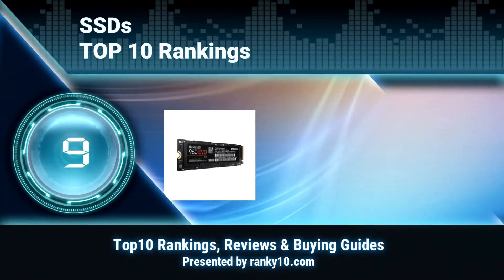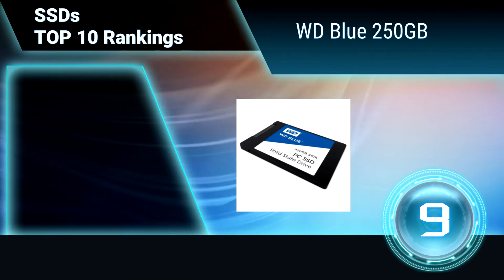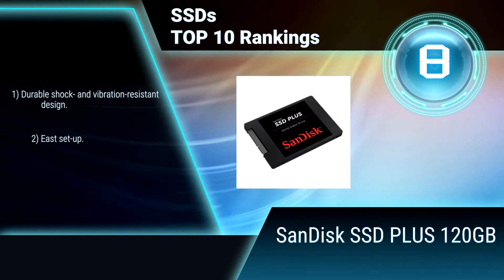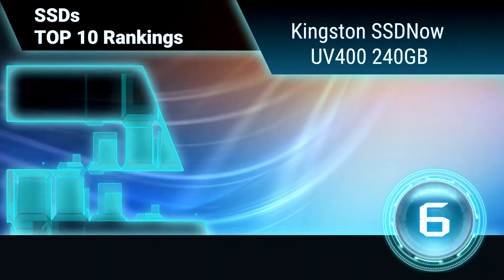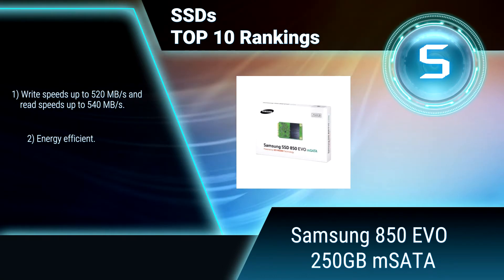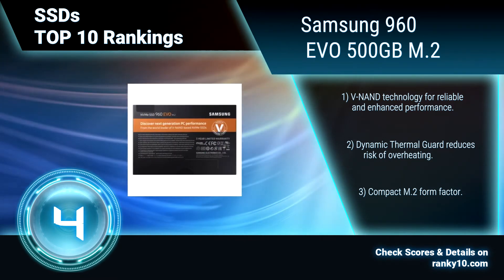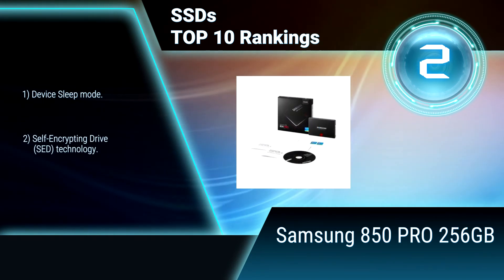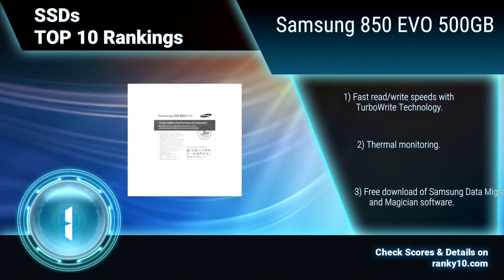SSDs Top 10 Rankings, Reviews 2017 & Buying Guides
We announce latest rankings of best SSDs. We researched countless popular items & selected the top 10.

Solid State Drive (SSD) uses flash memory or computer chip in order to retain data in the compact even when it’s turned off. The way tablet and smartphone works, the same principle and storage mechanism are applied to SSDs. A reliable and good quality SSD is an essential part of your data backup plan.

We hope this video will help you to choice best SSDs

1. Samsung 850 EVO 500GB
2. Samsung 850 PRO 256GB
3. Samsung 850 EVO 500GB M.2
4. Samsung 960 EVO 500GB M.2
5. Samsung 850 EVO 250GB mSATA
6. Kingston SSDNow UV400 240GB
7. Crucial MX300 525GB
8. SanDisk SSD PLUS 120GB
9. WD Blue 250GB
10. PNY CS1311 120GB